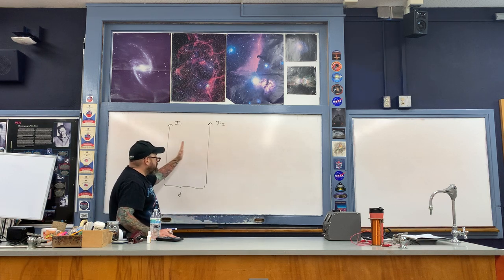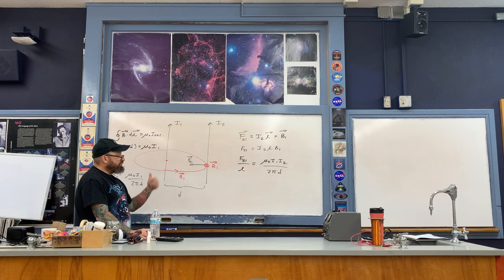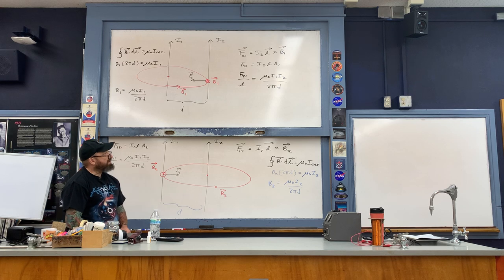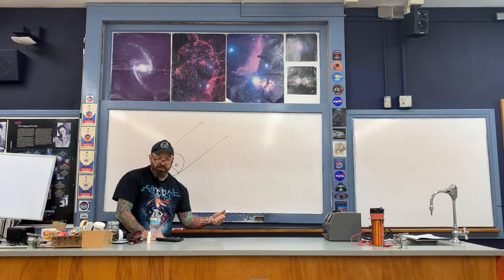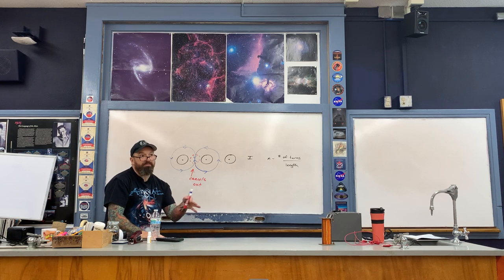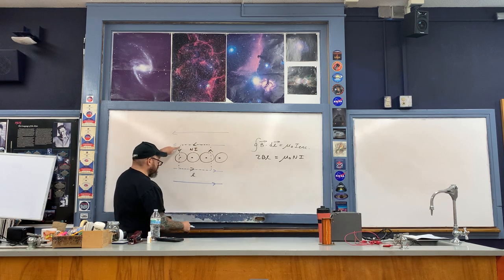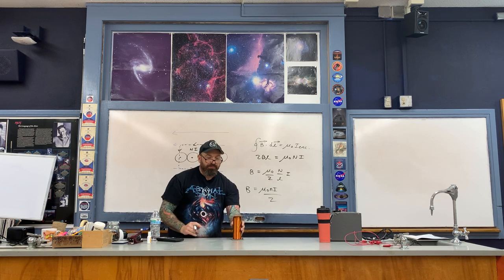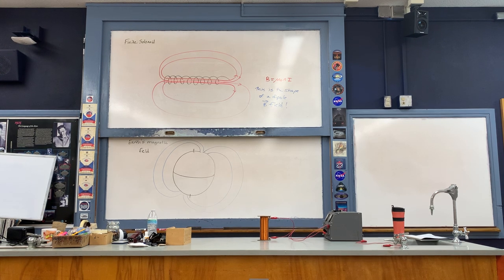Ampere’s Law Lecture Part 2